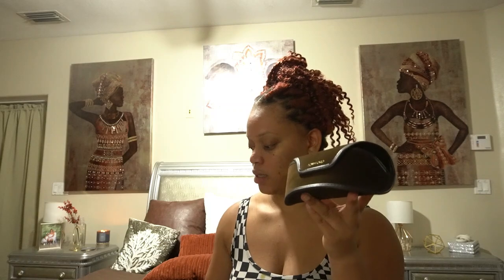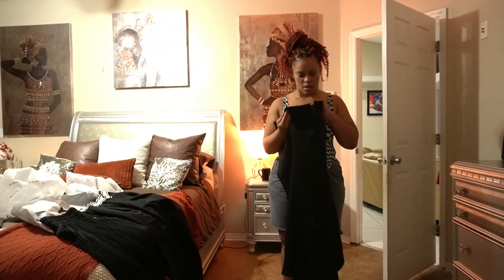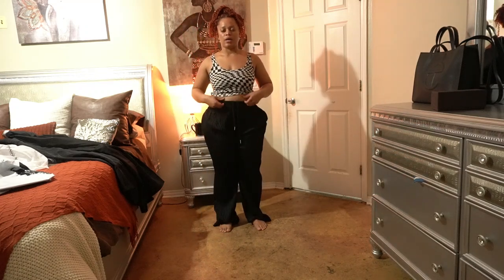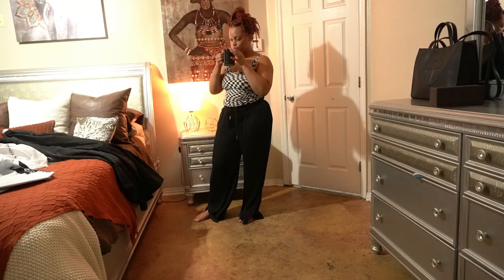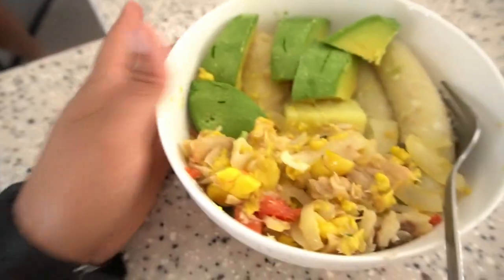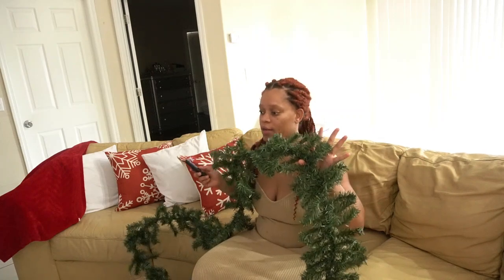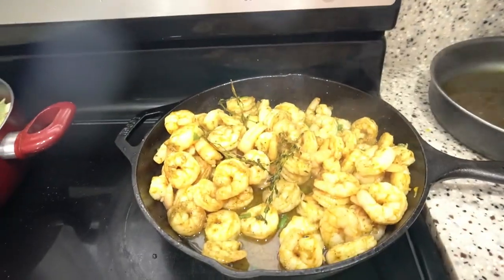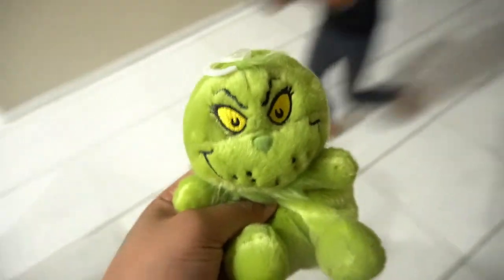Tryon Haul, Eating Clean, Gift Wrapping - Vlogmas Week 3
In this week vlog we are trying on some items from top ford and maniedevoir.  i finish my christmas decorating We start eating clean un preparation for new years and i finish up the last of my gift wrapping .

60988
PALM BAY
FLORIDA 32906